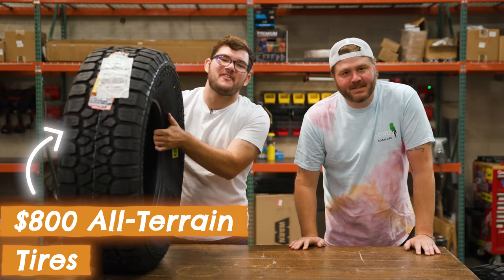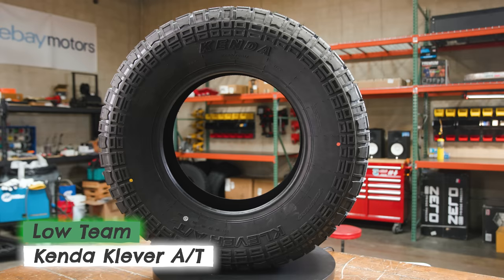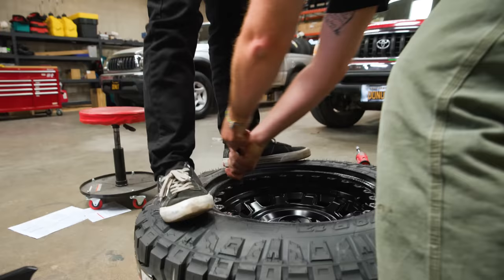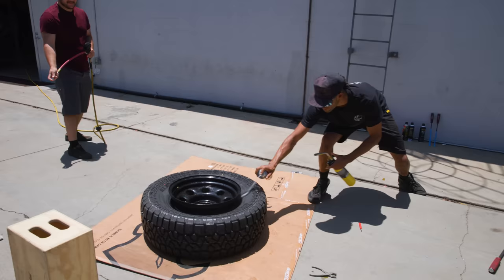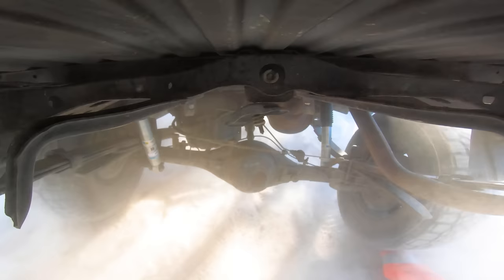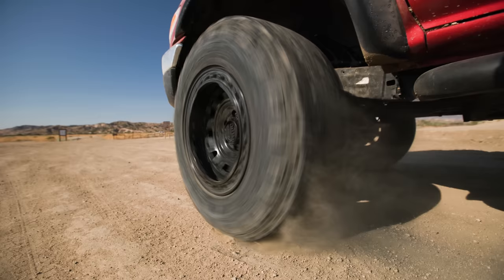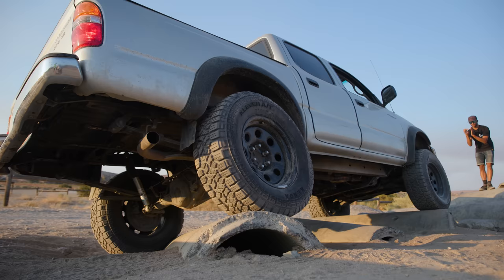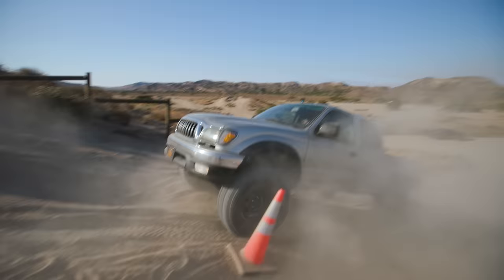$800 Off-Road Tires vs. $1500 Off-Road Tires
We bought two identical Toyota Tacomas, and we’ve been modifying them to be fun, daily drivers that you can take literally anywhere, except the ocean.